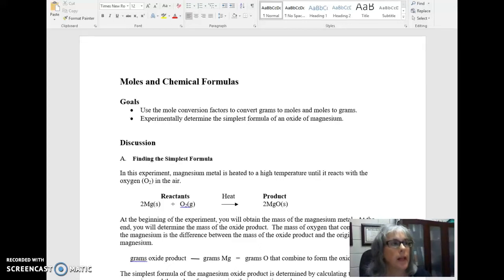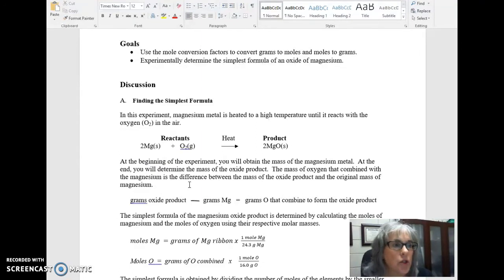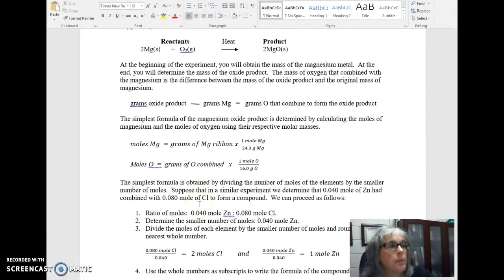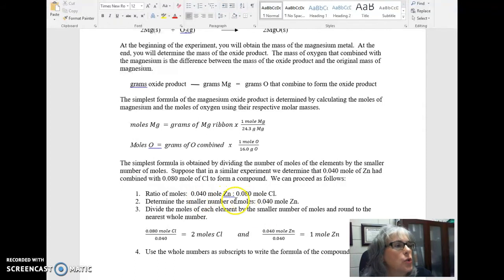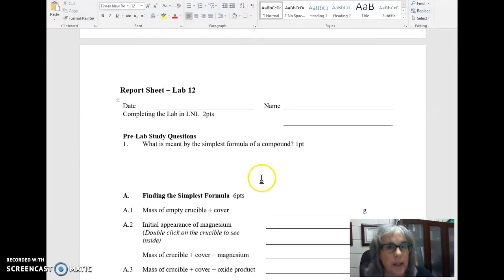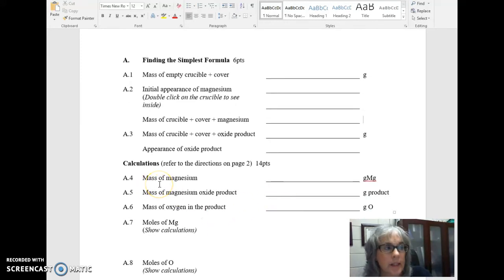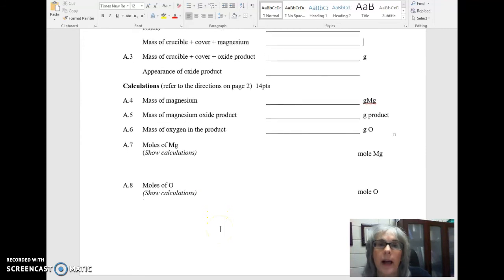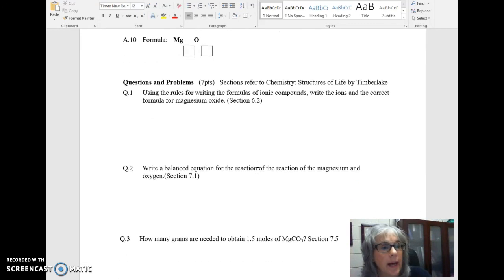Moles and Chem Formula Lab